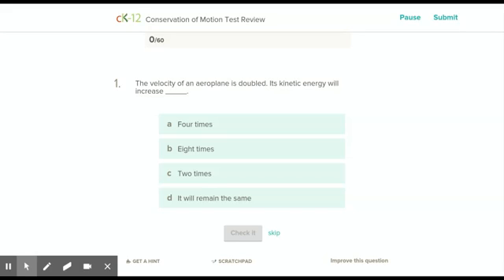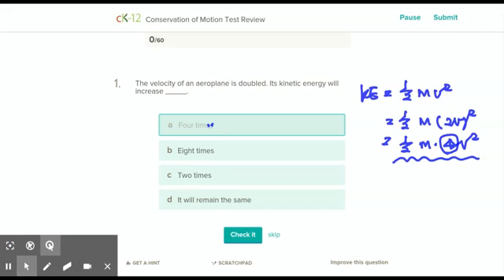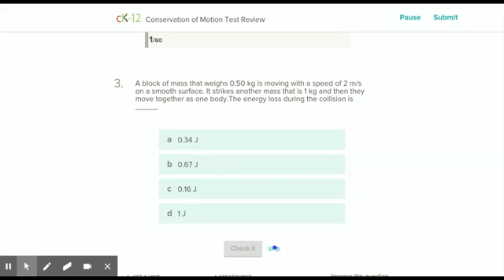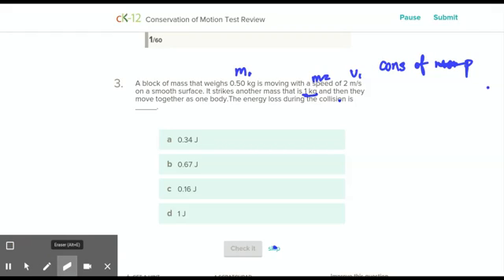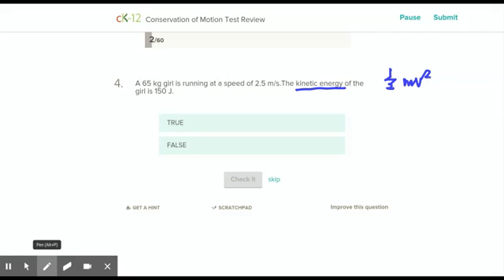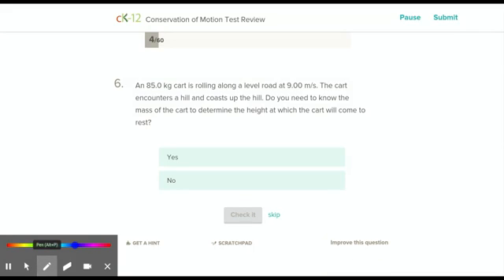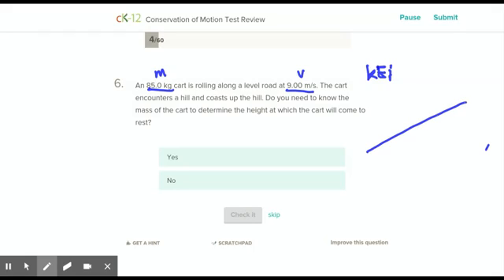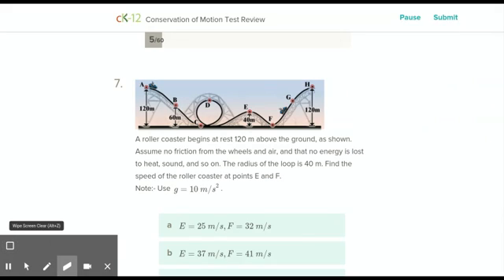Conservation of Motion Test Review Q1-7